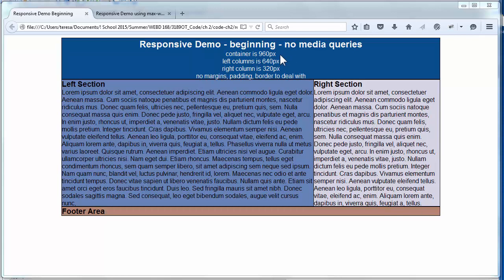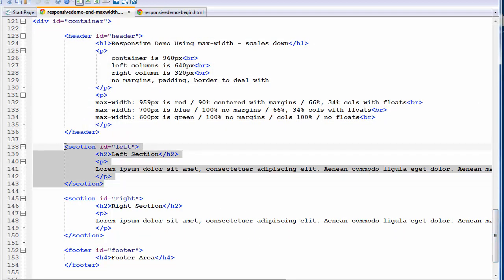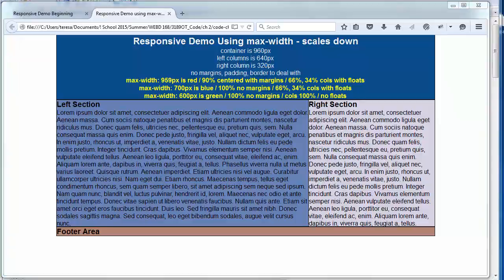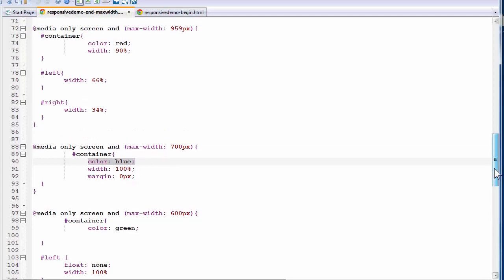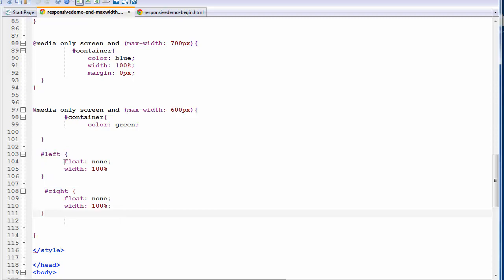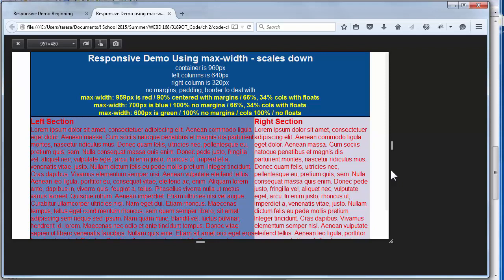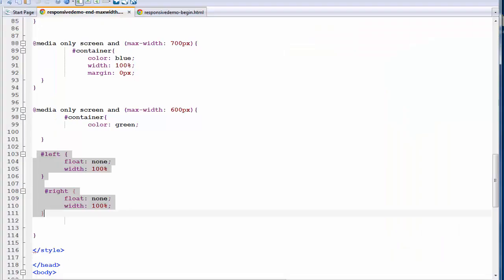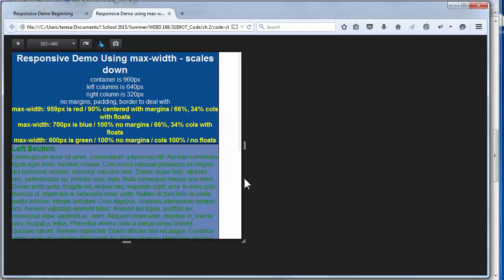Responsive Web Design (RWD) - Media Queries Code Demo